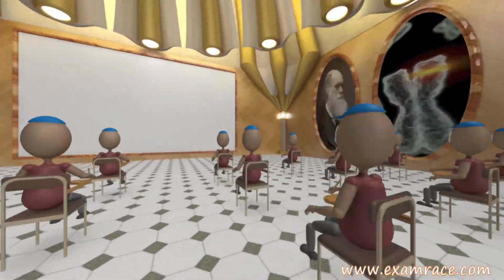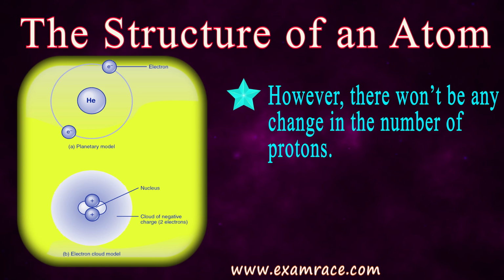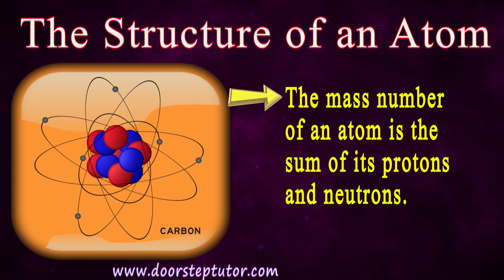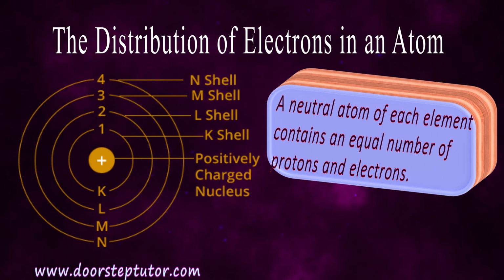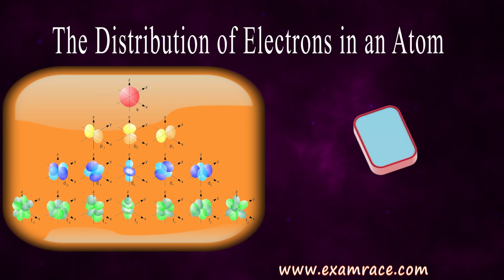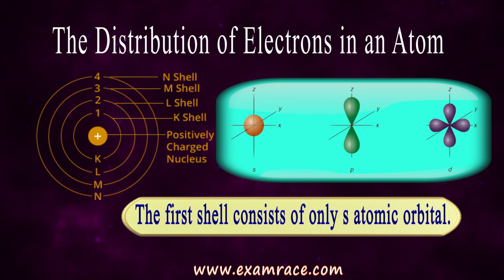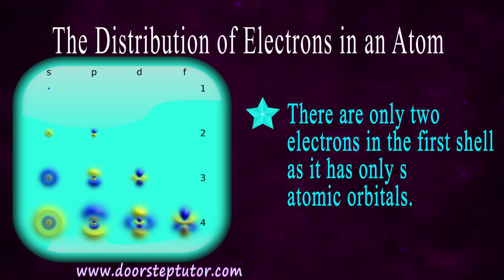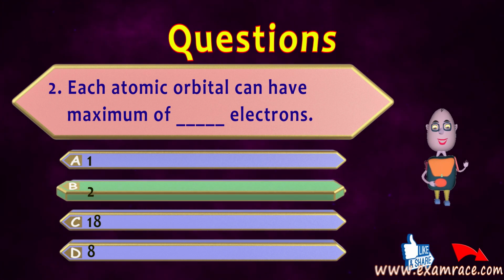Electronic Structure: Structure of Atom, Distribution of Electrons, Atomic & Mass Number | Chemistry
Chapters:
0:00 Electronic Structure
0:06 Learning Outcomes
0:13 The Structure of an Atom
1:37 Mass of an Atom
2:10 Atomic Number
2:23 Mass Number
3:46 The Distribution of Electrons in an Atom
3:58 Neutral Atom
5:05 According to Quantum Mechanics
5:16 Shells of in Atoms
5:28 Each Shell Containing Subshells
6:28 The Atomic Orbital
7:23 The First Shell Consists of Only S Atomic Orbital
7:38 The Second Shell
8:34 The Fourth and Higher Shells Contain
9:38 The Third Shell has Nine Atomic Orbital
9:51 Questions of Electronic Structure

An atom consists of a tiny dense nucleus surrounded by electrons.
The nucleus contains positively charged protons and neutral neutrons.
 A neutral atom has an equal number of protons and electrons.
Atoms can gain electrons and thereby become negatively charged, or they can lose electrons and become positively charged.
However, there won’t be any change in the number of protons.

Most of the mass of an atom is in its nucleus and most of the volume of an atom is occupied by its electrons.
The atomic number of an atom equals to the number of protons and the number of electrons.
The mass number of an atom is the sum of its protons and neutrons.
The number of neutrons of an atom can be varied, so an atom can have different mass number.

The electrons are the greatest importance in organic chemistry.
 A neutral atom of each element contains an equal number of protons and electrons.
According to quantum mechanics, the electrons in an atom can be thought of as occupying a set of shells.

The first shell is the closest to the nucleus and subsequent shells lies farther from the nucleus. u